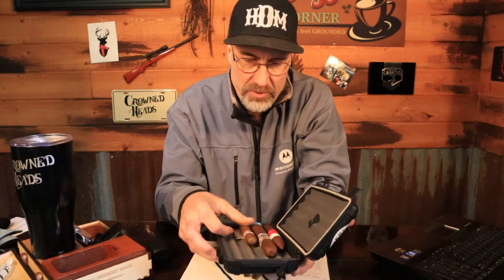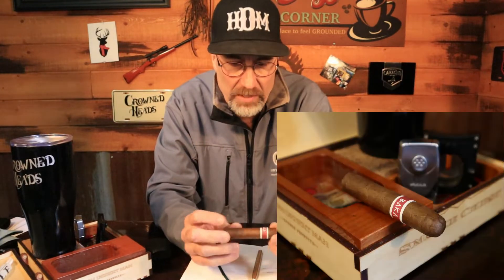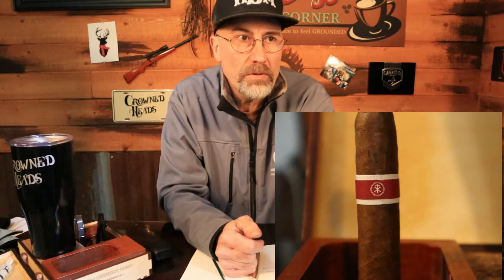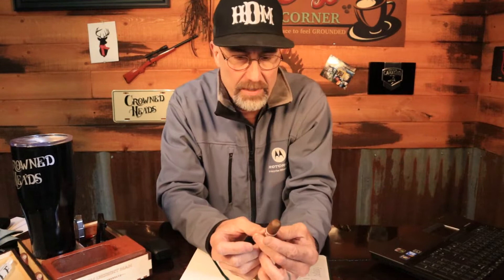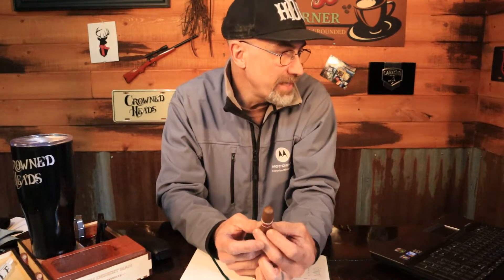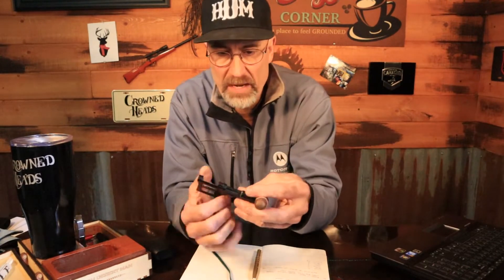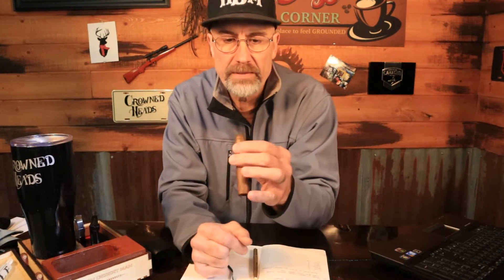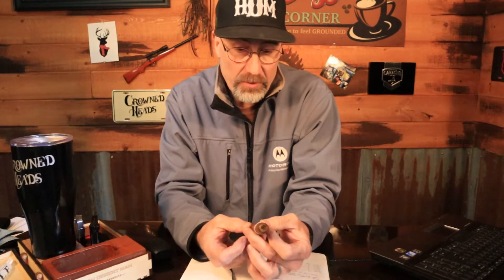Subscriber Short 06 - RomaCraft Baka Pygmy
Introduced at IPCPR 2019, the Roma Craft Baka is a great representation of true Cameroon wrapper. This was given to me by Mitch Smith and I am very grateful for the opportunity to have tried this cigar!

Vitola: Pygmy; 4x46
Price: $9.25
Wrapper: Cameroon
Binder: n/a
Filler: n/a
Friday night, March 27th, get ready for a new live experience. Two great channels come together. 5:30pm PST / 8:30pm EST on the High Desert Man YouTube channel!